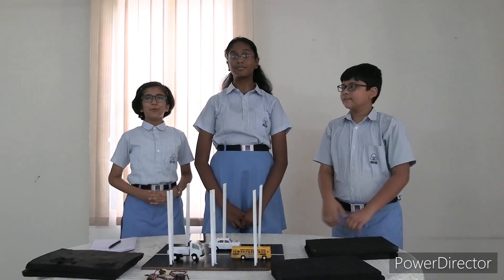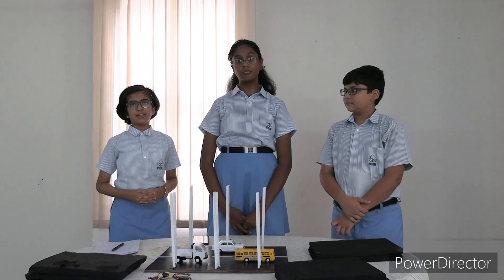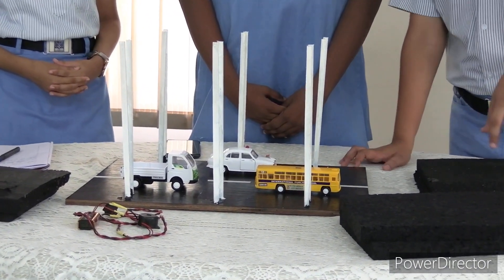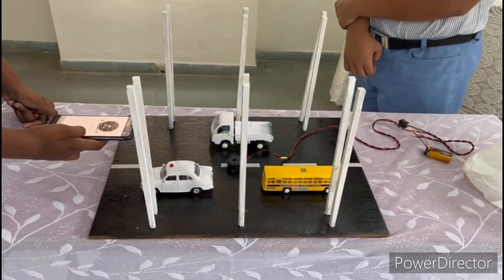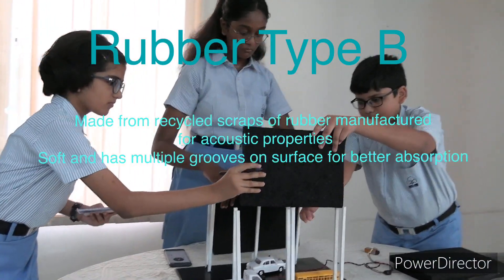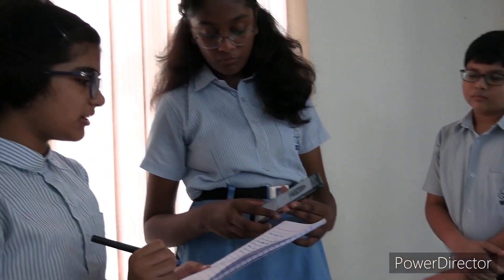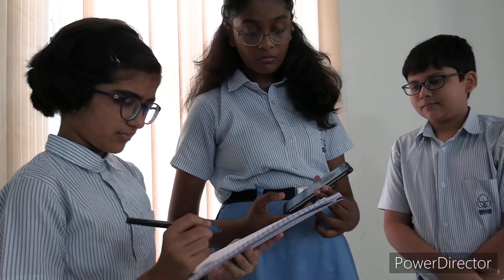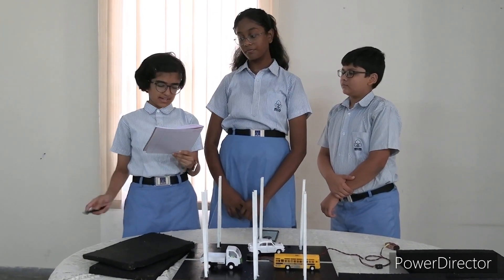Solution For Noise Pollution - Navrachana Higher Secondary School, Vadodara '22-'23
Welcome to Macmillan Budding Scientist, a one-of-a-kind science program powered by SpringerNature and in association with the Indian Institutes of Technology (IITs), aimed at fostering the scientific curiosity and problem-solving skills of young learners, from classes 6 to 8. In this video, we present the finalists of the competition, showcasing their scientific projects that tackle real-life challenges and offer innovative solutions.

Let's meet the exceptional student participants, their mentor, and learn more about their project titled: Solution For Noise Pollution
Student Names:
1. Aarav V. Shah
2. Vidita Naik
3. Shipra Pradeep
Mentor: Sudha Naddi Ma'am
School: Navrachana Higher Secondary School
City and Zone: Vadodara, West Zone